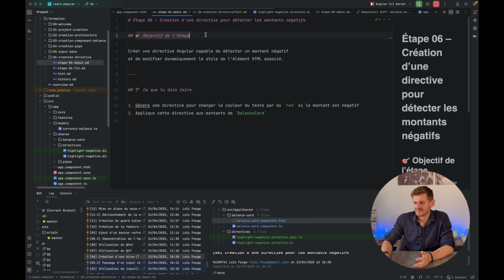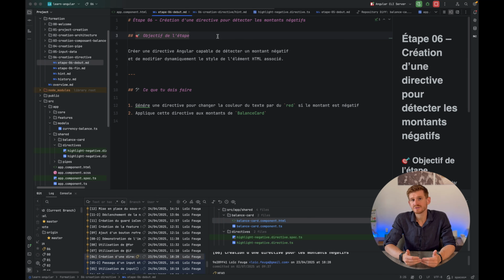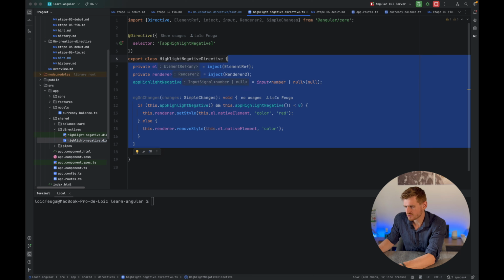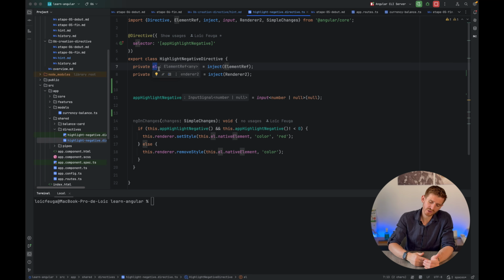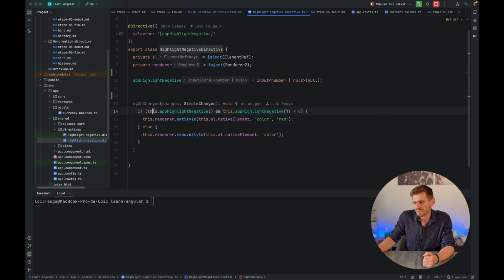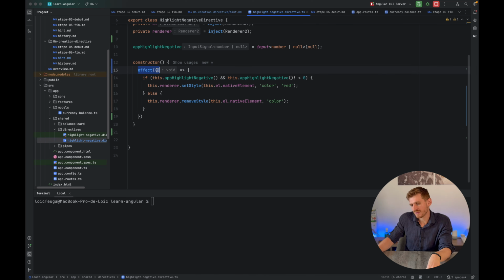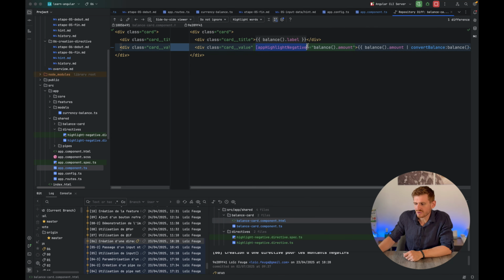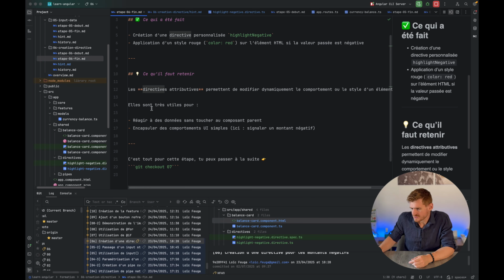Angular Training – Step 09: Creating a Directive for Negative Amounts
🎯 Step Objective:
Create an Angular directive that detects negative amounts
and dynamically changes the style of the associated HTML element.

🛠 What you need to do:

Generate a directive to change the text color to red if the amount is negative.

Apply this directive to the amounts in the BalanceCard.